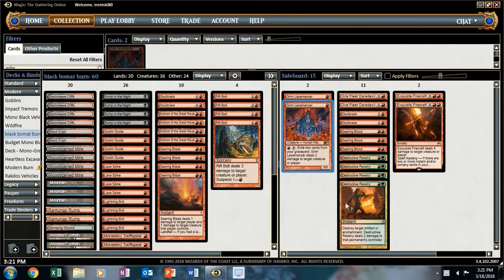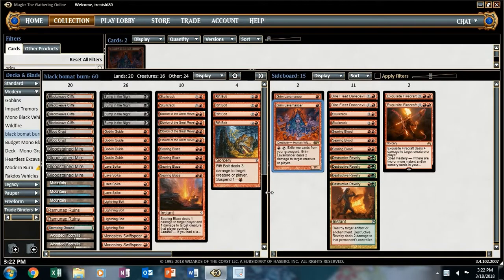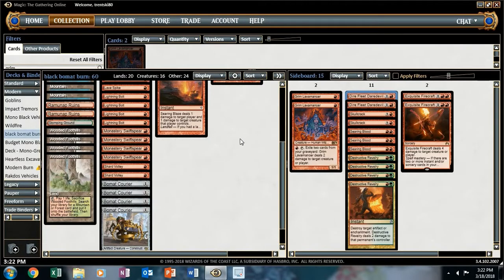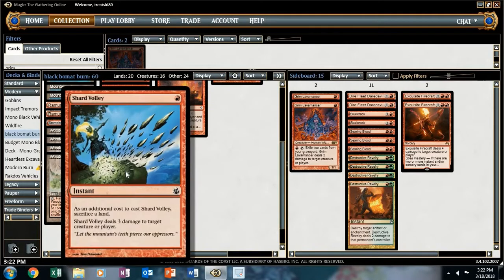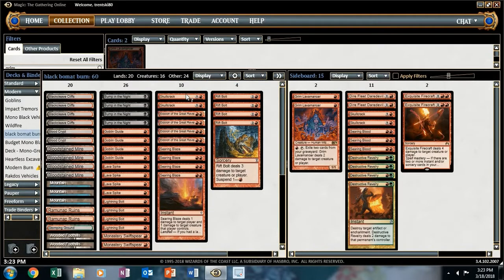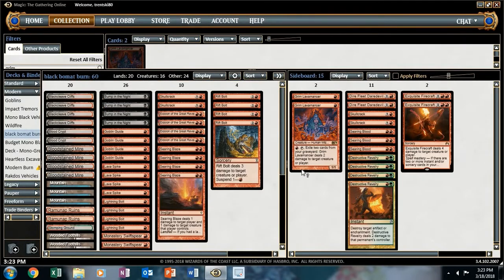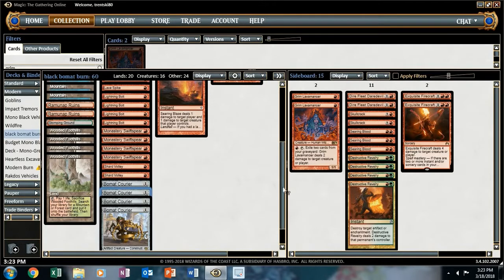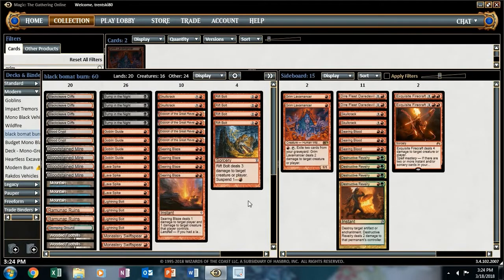Black Bomat Burn (Modern) Final Thoughts!